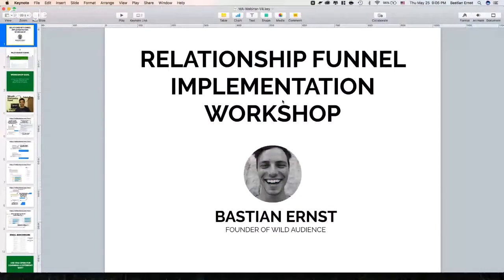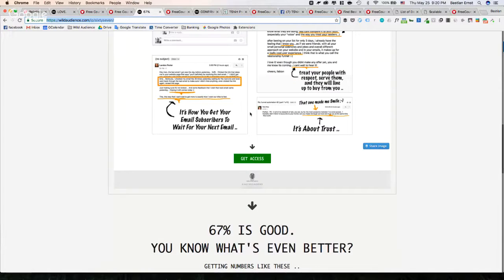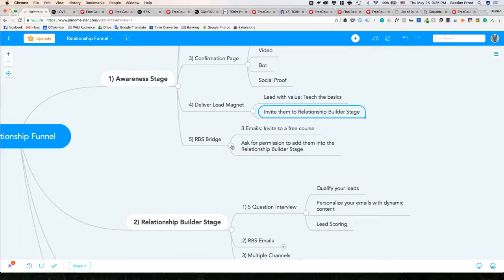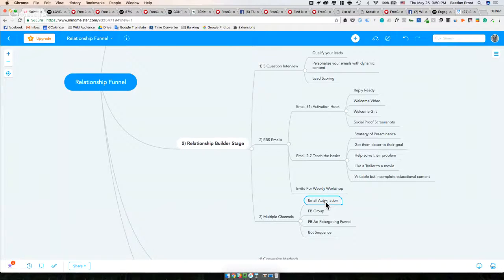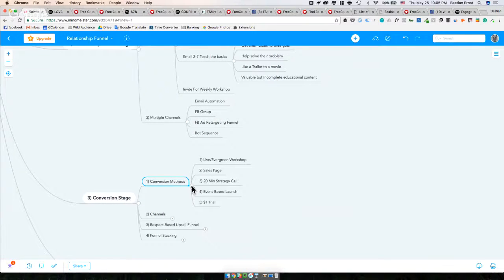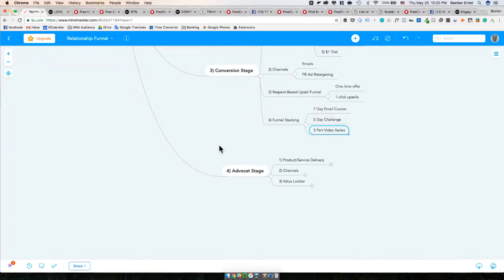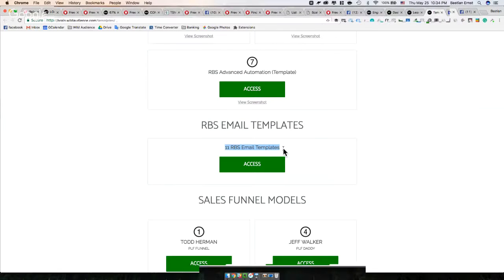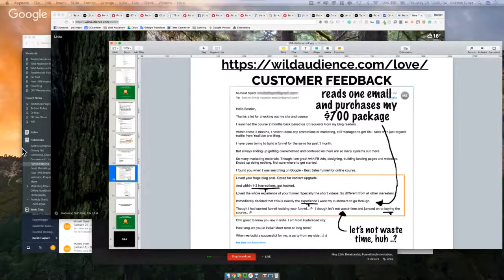Relationship Funnel Implementation Workshop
How to build a sales funnel that converts 8 times higher than any other conventional sales funnel